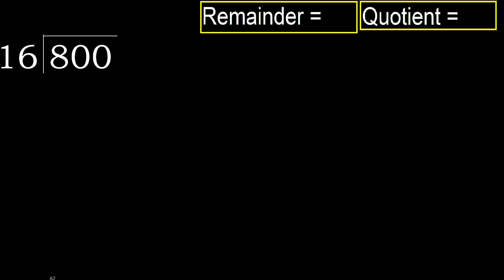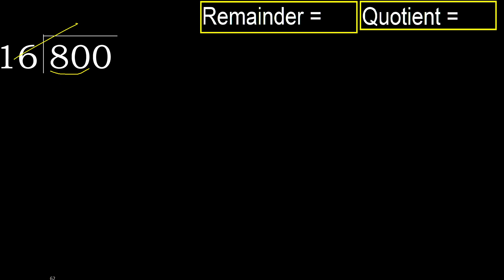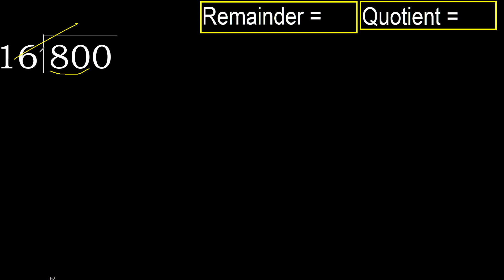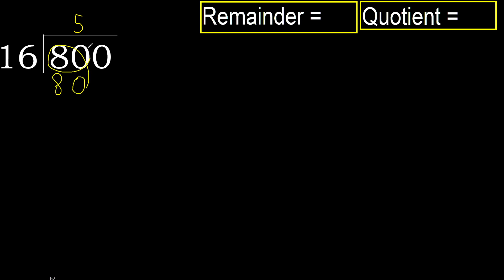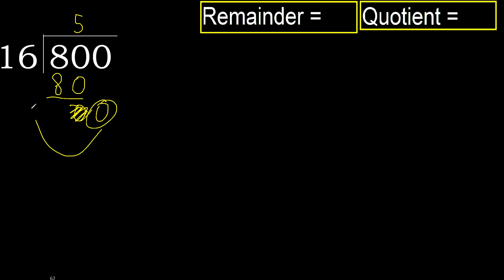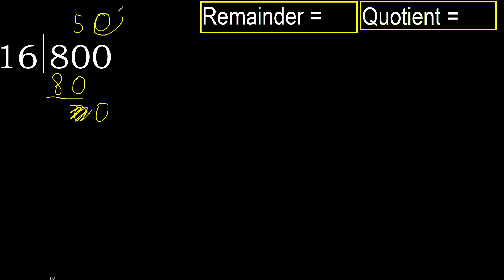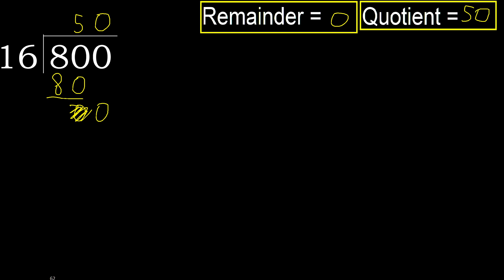Divide 800 by 16 , remainder . Division with 2 Digit Divisors . How to do